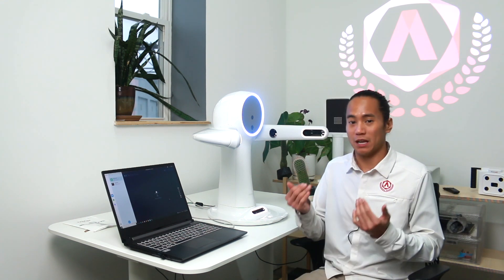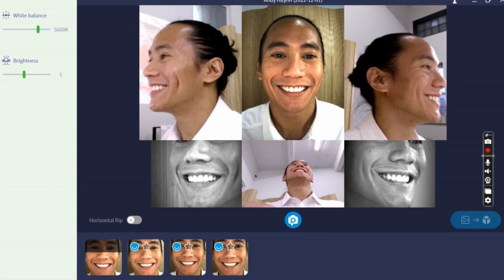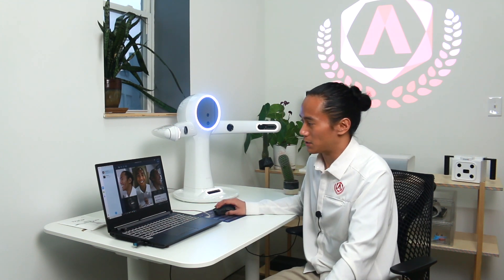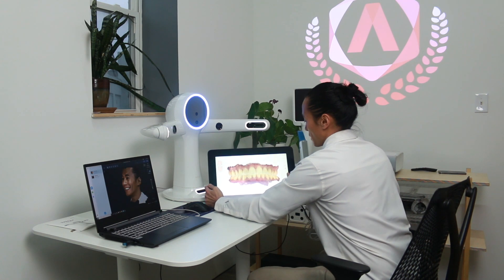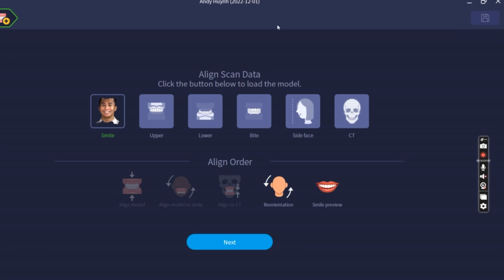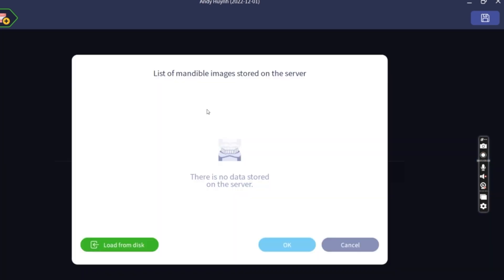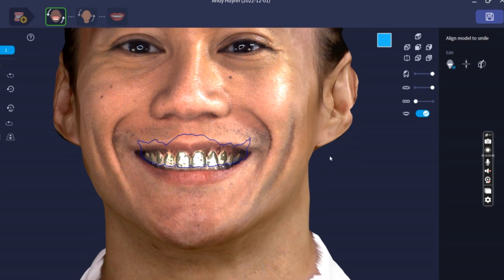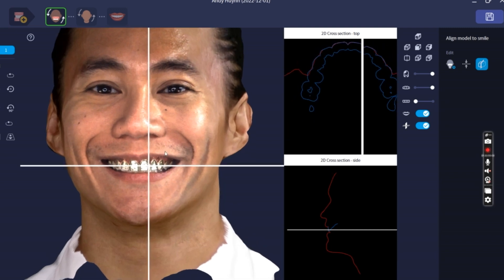RAYFace Scanner Remote Installation Guide 2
Welcome to Imagine Academy's RAYFace Scanner Remote Installation Guide 2. In this video, we will guide you through the step-by-step process of using the RAYFace scanner to capture scans and build a 3D model. We will also demonstrate how to align intraoral scans with your 3D model for a seamless workflow.

At Imagine, we are committed to helping you optimize your digital workflow. Along with this guide, we offer other courses and resources to help take your digital workflow to the next level.

Time Stamps:
00:00 - Scanning Procedure
01:09 - 3D Model Building Using Captured Scans
01:24 - Aligning 3D Model with Intraoral Scans